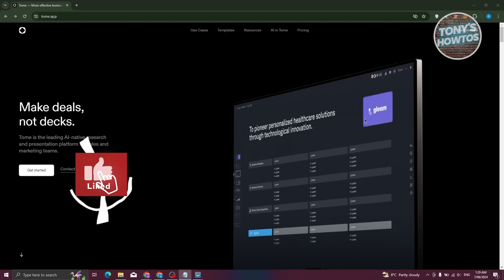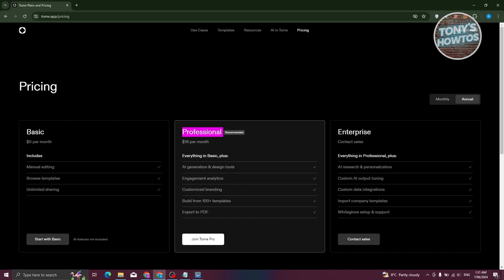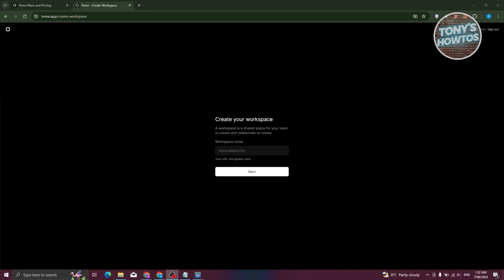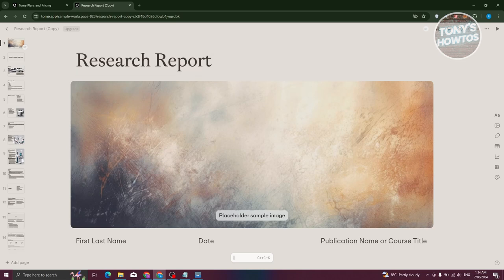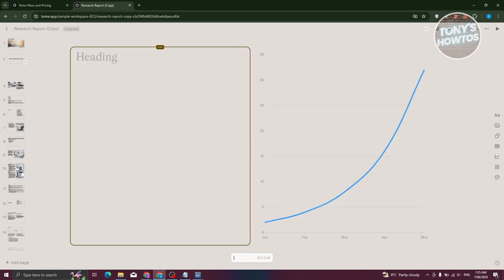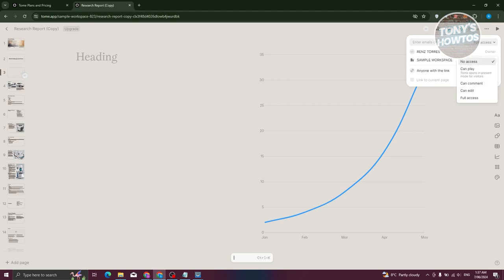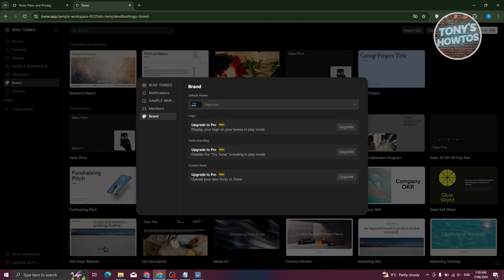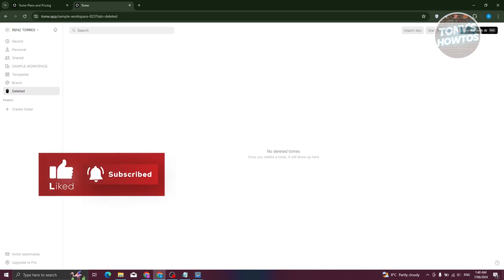How to Use Tome AI Tool for Presentations | tome.app Tutorial for Beginners (2024)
In this video, I show you How to Use Tome AI Tool for Presentations | tome.app Tutorial for Beginners in 2024. The quick and easy tutorial how to create presentation with tome ai. Do you want to know step by step how to make animated presentation with tome.app ai in 2024? Yes? Great!